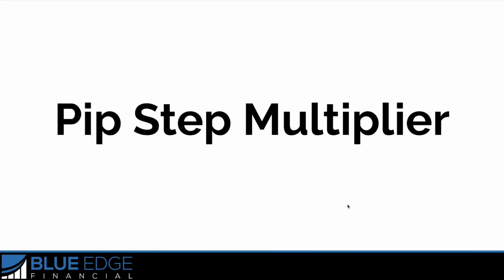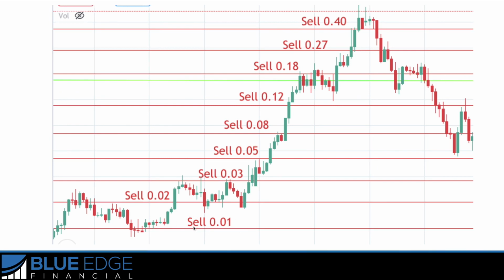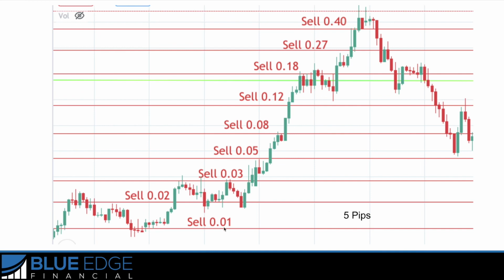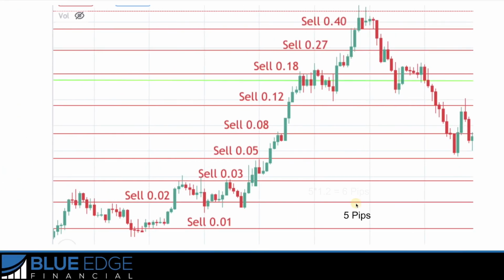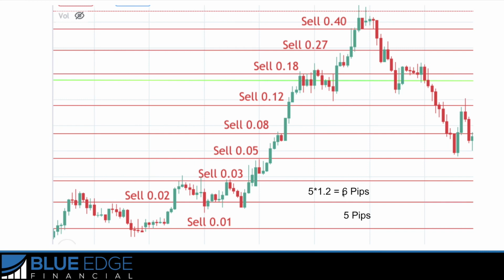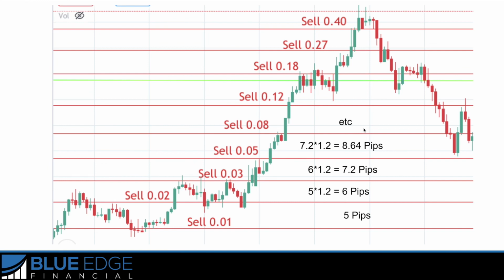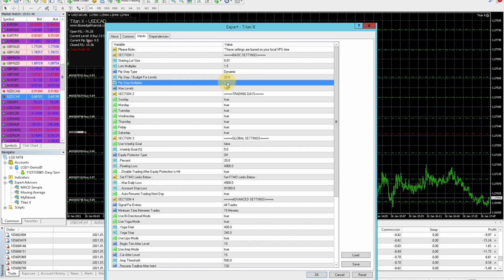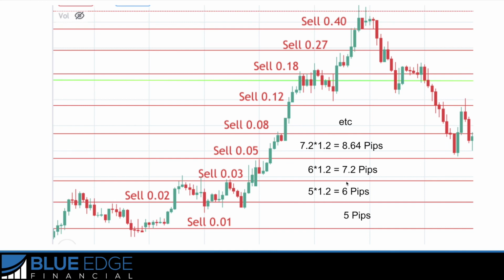Pip step multiplier